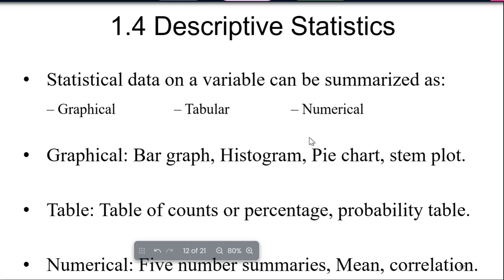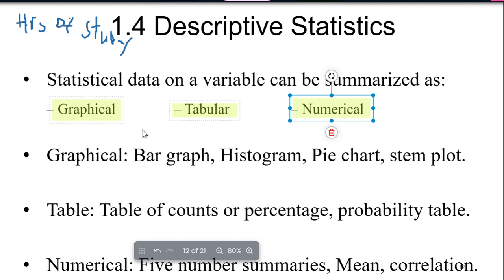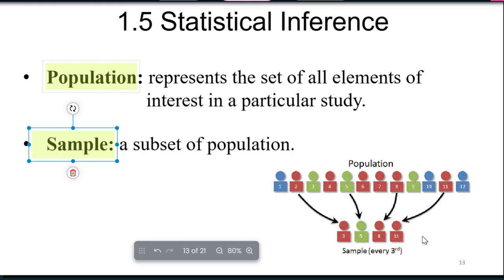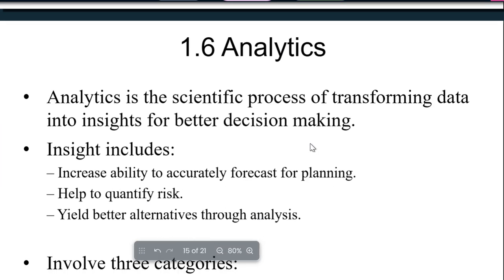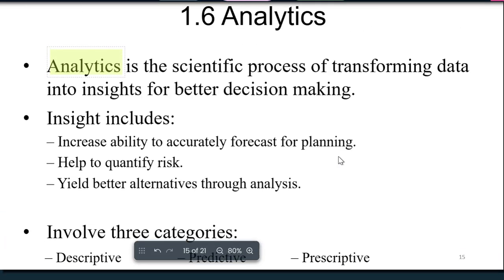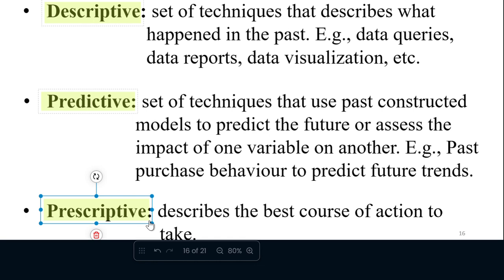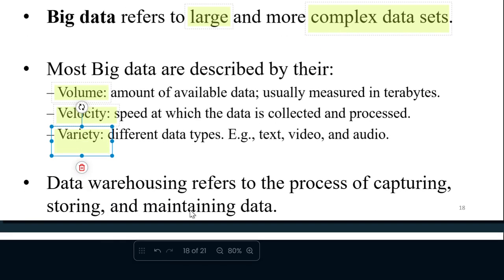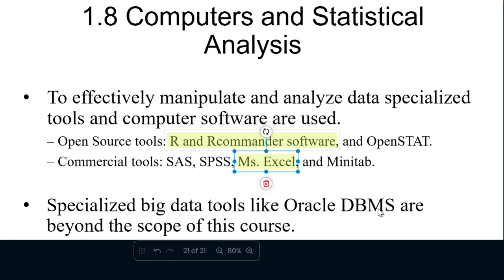Chapter 1 Lecture Video Part 2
This is the concluding video on Math 157 Chapter 1 lecture discussion